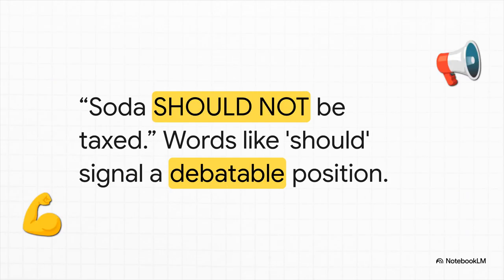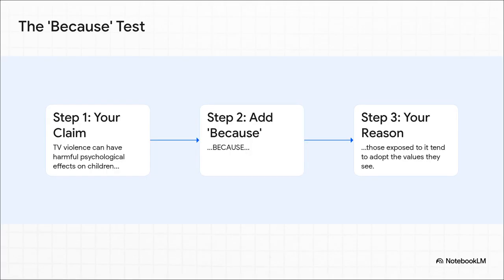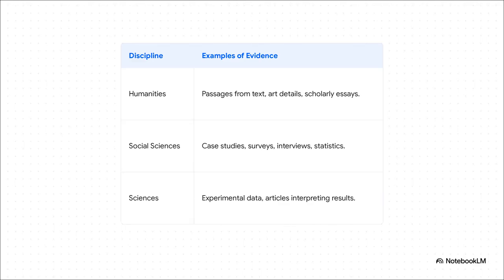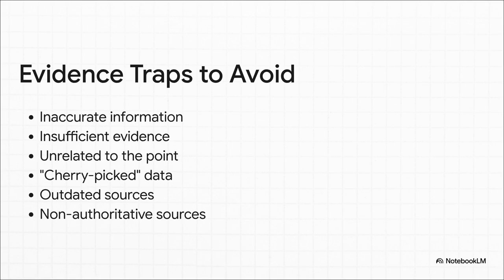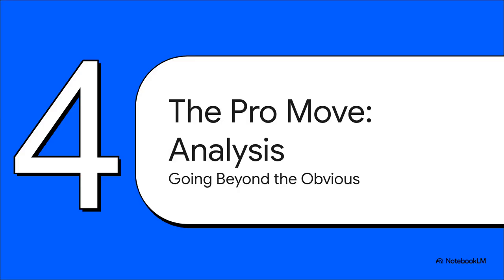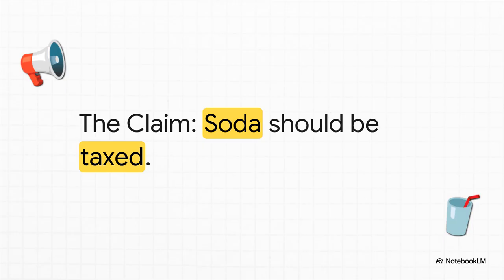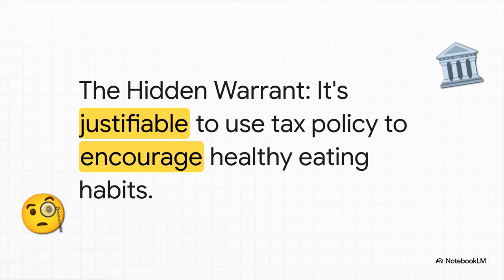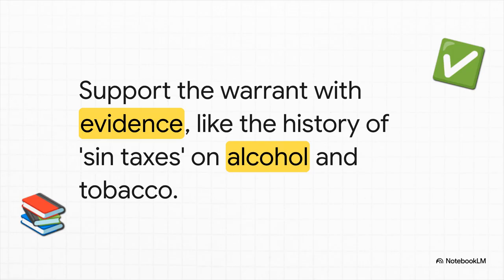Crafting Your Argument Essay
An overview of how to craft an effective persuasive essay.